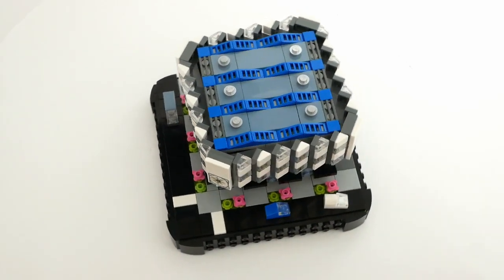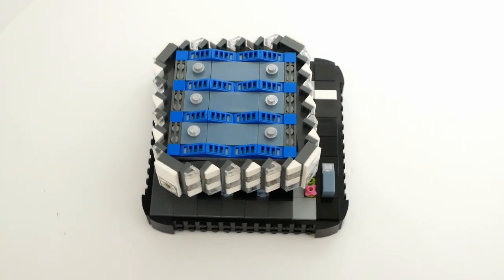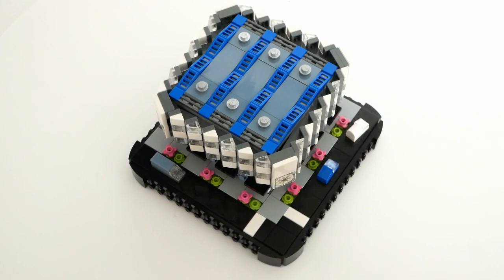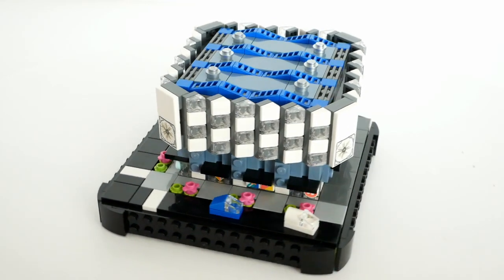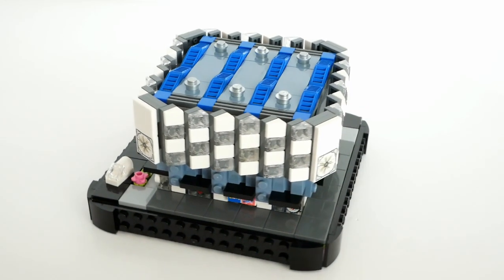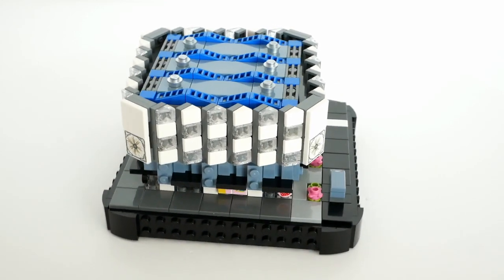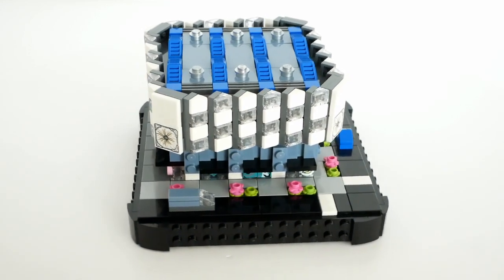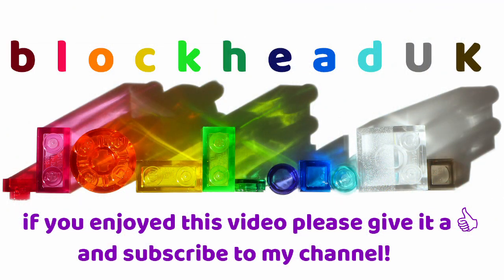Sand Dollar Department Store - Micropolis #217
The shopaholic members of the Micropolis community are delighted to learn that an exciting new venue has just opened in the city.

The Sand Dollar Department Store is an upmarket retail space spread over three generous stories, and with an opening promotion already in full swing, you are bound to find yourself a bargain.

The main structure sits square-on to the base but the top two floors are slightly skew. giving a bit of extra visual interest. They are made with 4 staircases mounted on their sides, clad with white or transparent cheese slopes. SNOT bricks attach these staircases to the main studs-up contruction that they sit on.

Let's take a closer look at some of the details.

Each window display shows off different aspects of the store, so why not pop in for a look around?